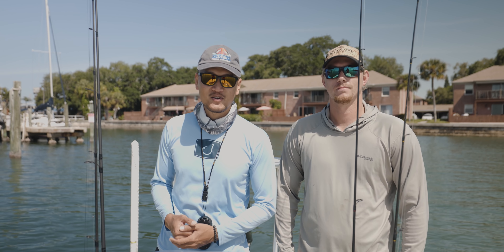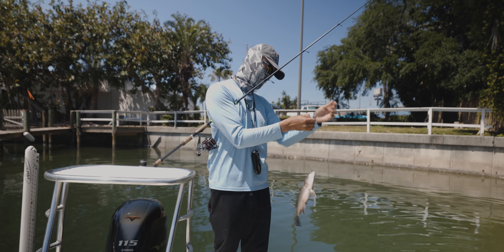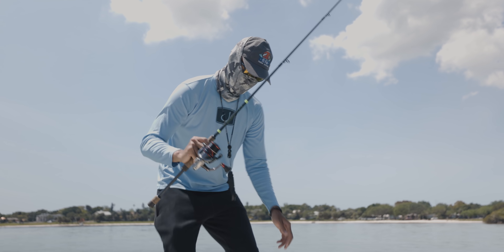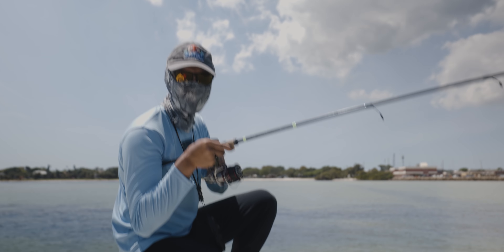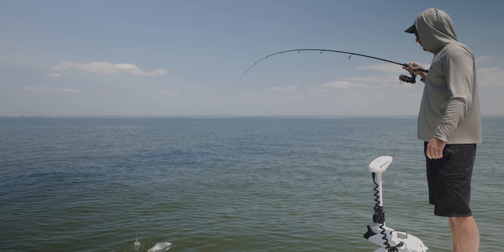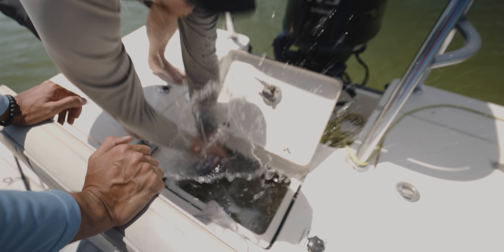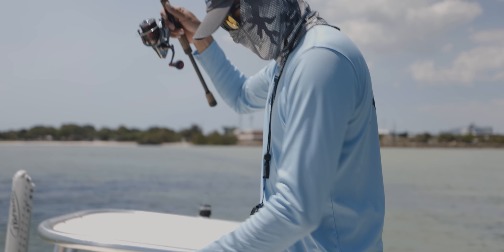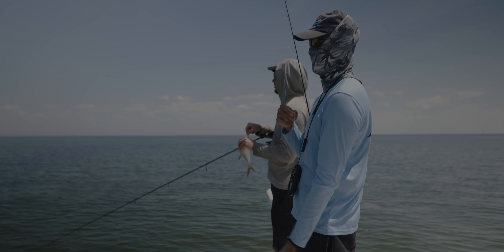When Snook fishing did not go as planned...